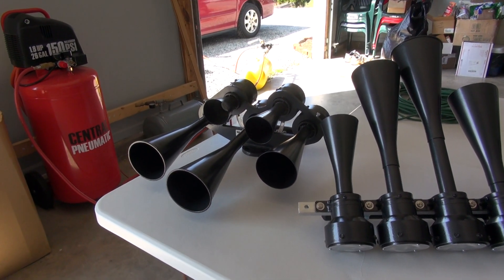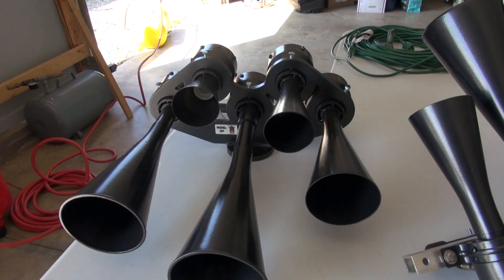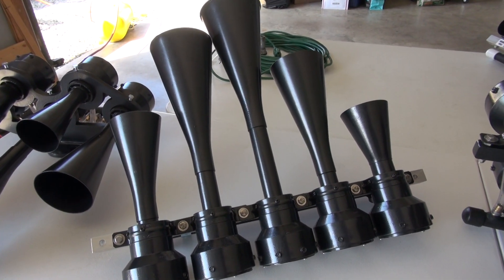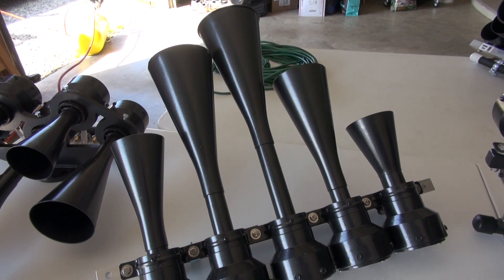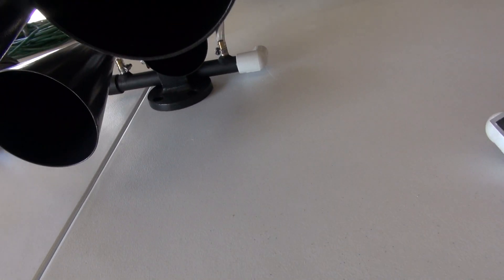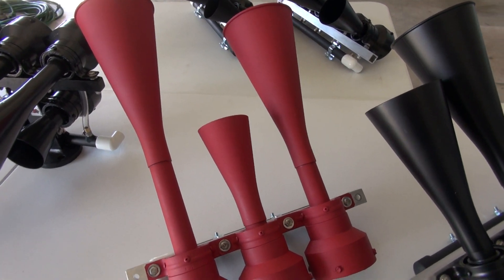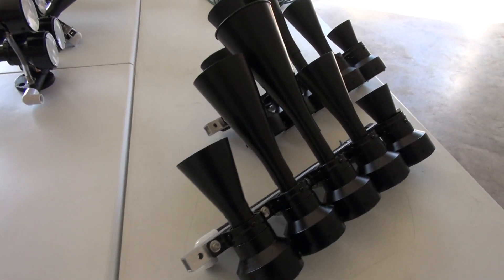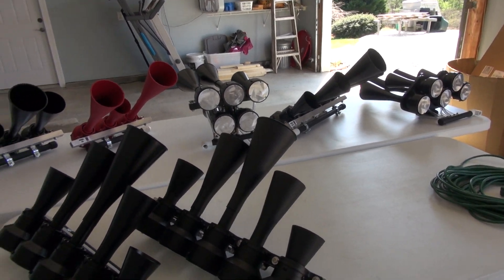MEGABLAST PVC TRAIN HORNS